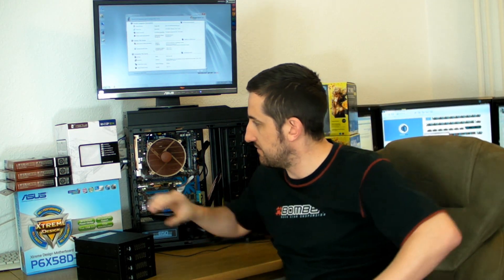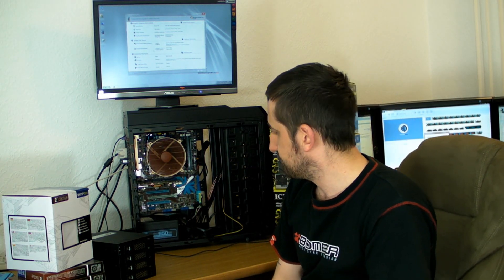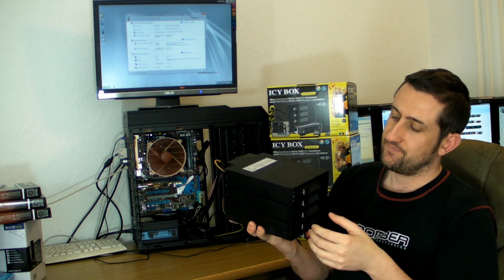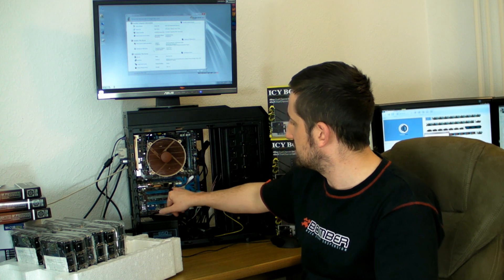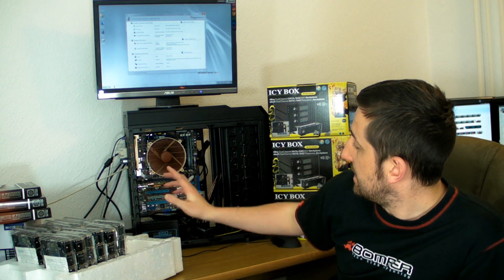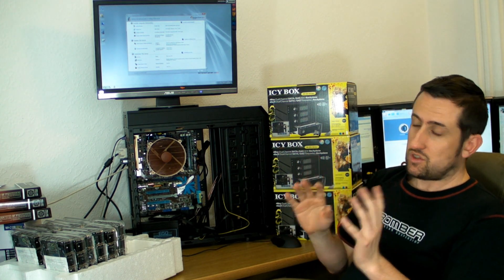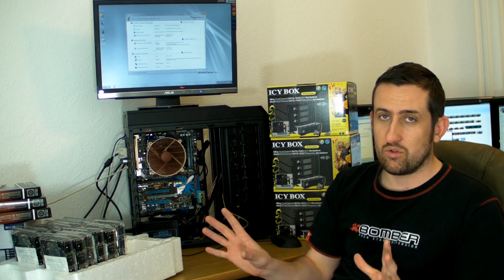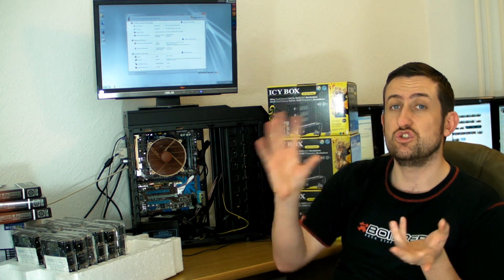12tb NAS Home Server Introduction Server 2008 R2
Adaptec 51245, 12x 1tb Samsung Spinpoint F3, Asus P7H57D-V Evo, Intel i3 530, G-Skill Eco 1600mhz 1.35v, Noctua Cooling, Corsair HX650w, Icy Box IB-554, Xigmatec Utgard, OCZ Vertex 120gb, Windows Server 2008 R2,